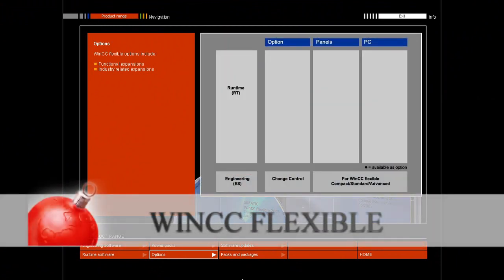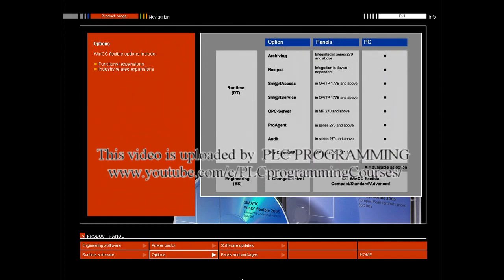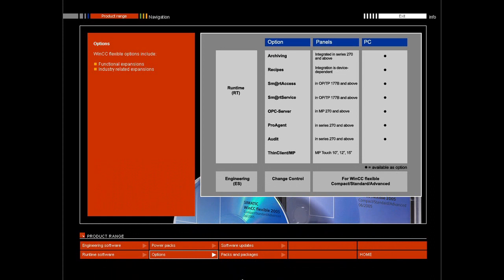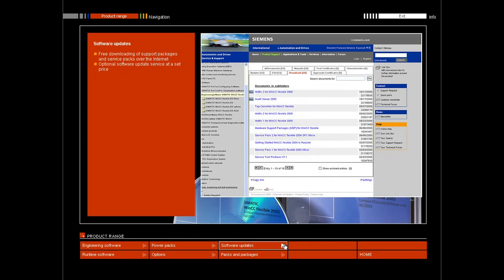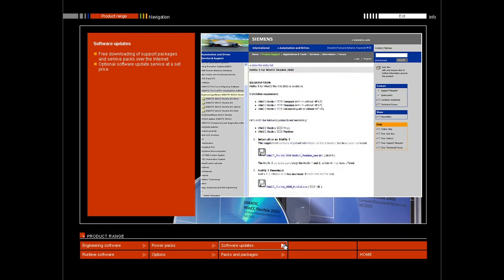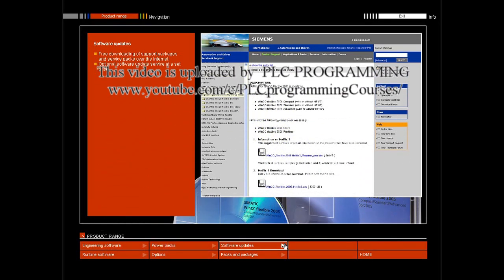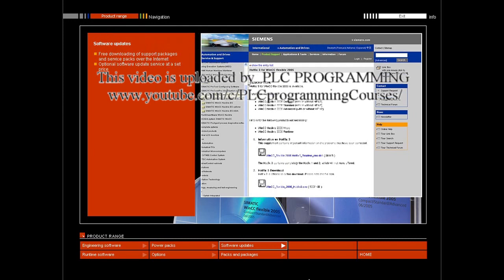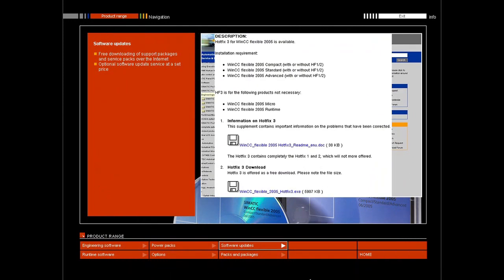13 - WinCC Flexible - Options & Software updates